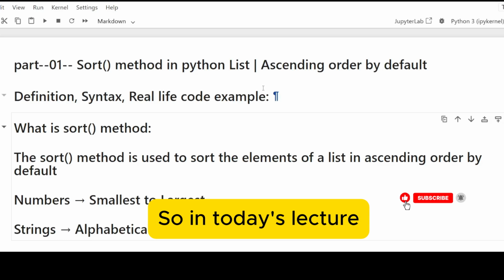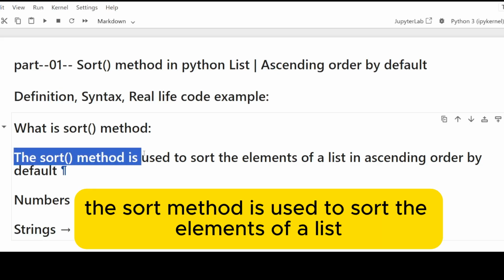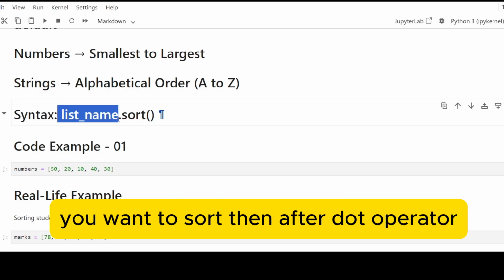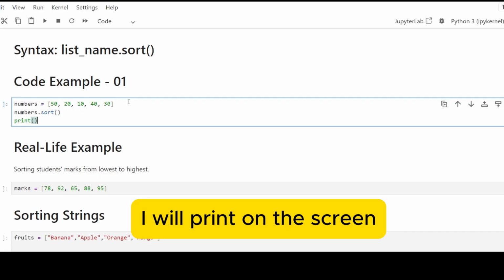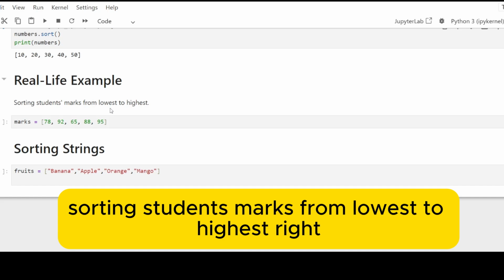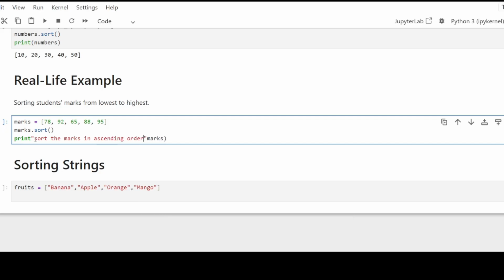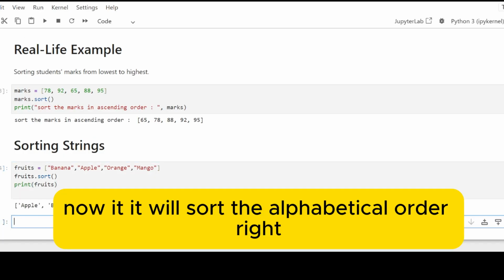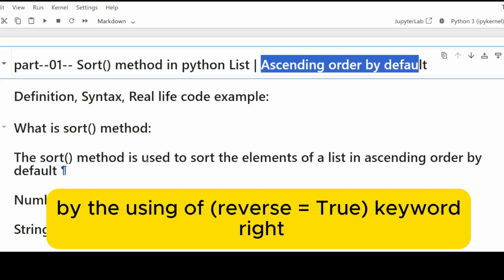Part1:Python List sort() Method | Sort Lists in Ascending order | बिलकुल शुरुआती लोगों के लिए Python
Python List sort() Method Explained | Sort Lists in Ascending Order | Python for Absolute Beginners

Learn the Python List sort() method in this beginner-friendly Python tutorial! In this video, you'll learn how to sort Python lists in ascending order using the built-in sort() method with simple explanations and practical examples.

Whether you're new to Python or preparing for coding interviews, understanding the sort() method is an essential skill for working with lists.

📚 In This Video:

✅ What is the Python sort() method?
✅ sort() method syntax
✅ Sort a list in ascending order
✅ Real-world code examples
✅ Beginner-friendly explanation

💻 Code Example:
numbers = [9, 3, 7, 1, 5]
numbers.sort()
print(numbers)